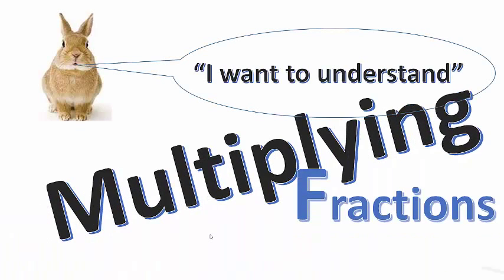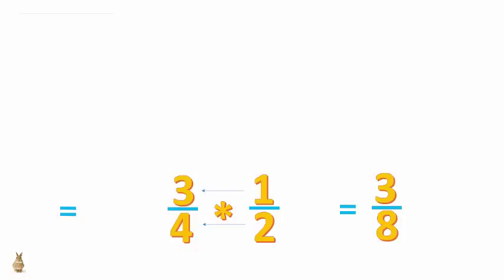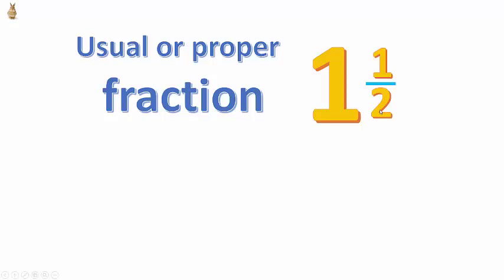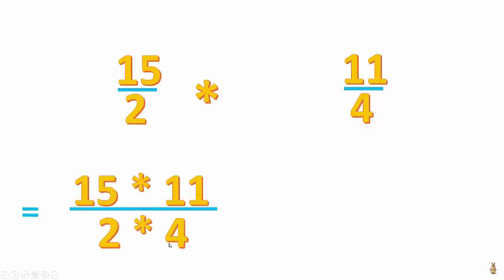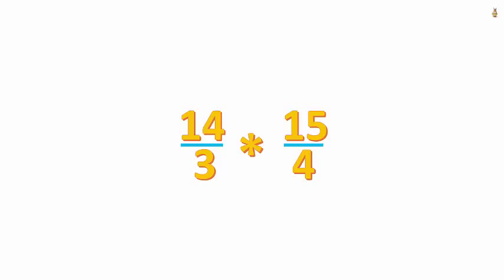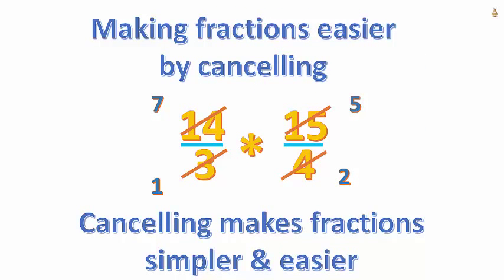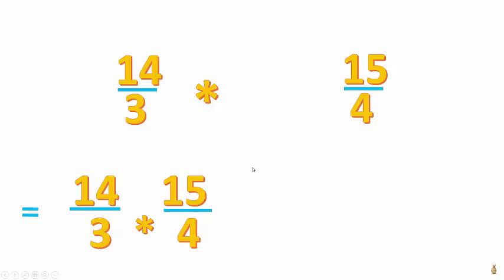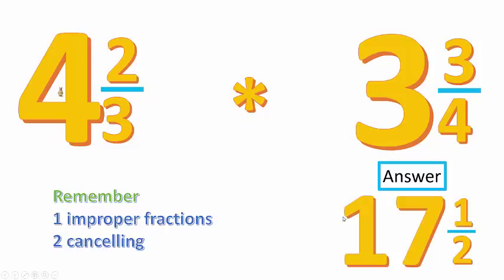i-Teach-u Multiplying FRACTIONS _ _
i-Teach-u Multiplying FRACTIONS goes through the process of Multiplying Fraction, including IMPROPER FRACTIONS, and SIMPLIFYING FRACTIONS and CANCELLING FRACTIONS.  I think it is one of my better videos.